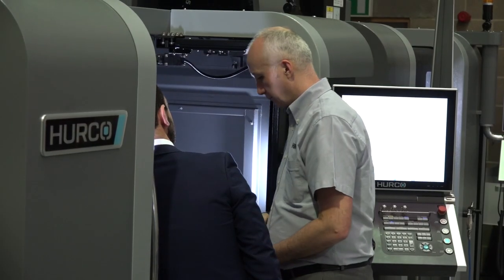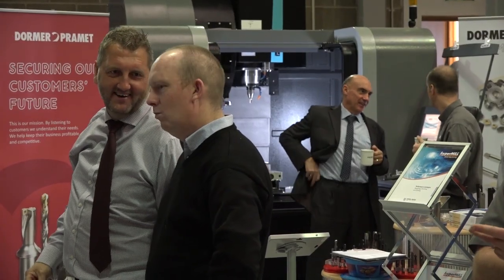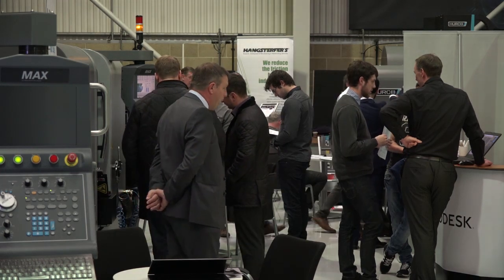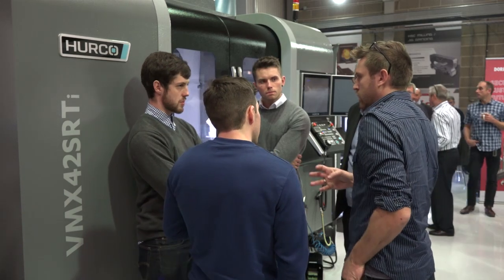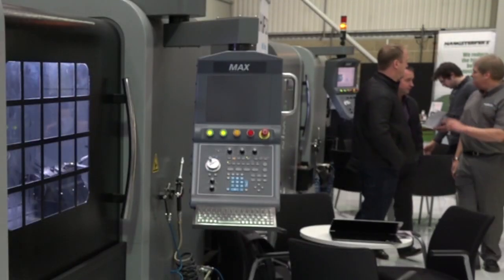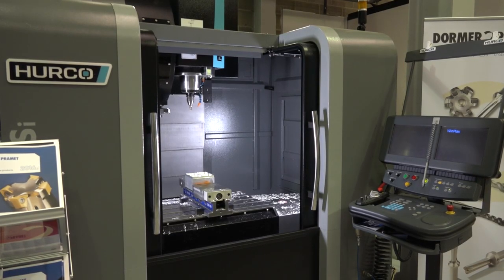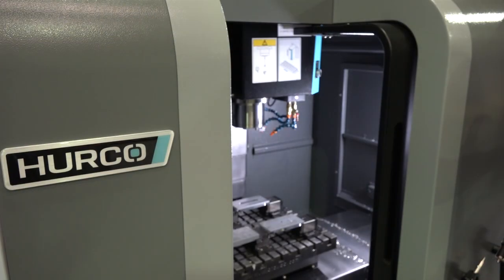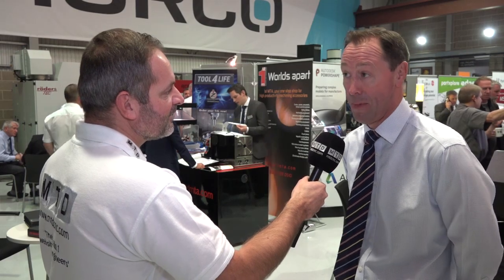Hurco EX DEMO Open House December 2016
The Hurco EX DEMO Open House takes place every December. This year's event was once again a real success. Mark speaks with David Waghorn, Hurco's MD finding out what was on show and what we can expect to see from hurco in 2017.